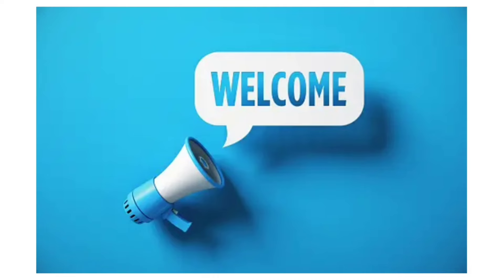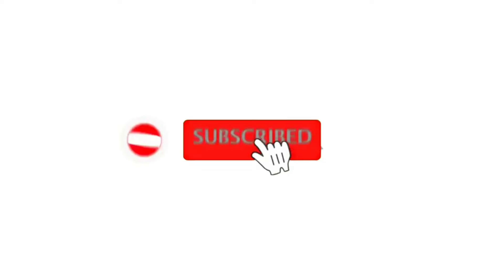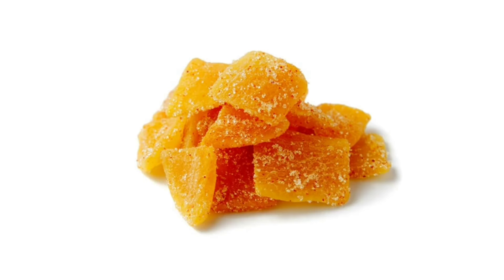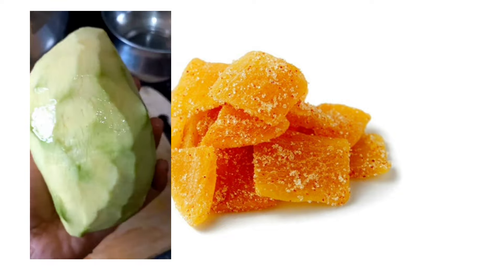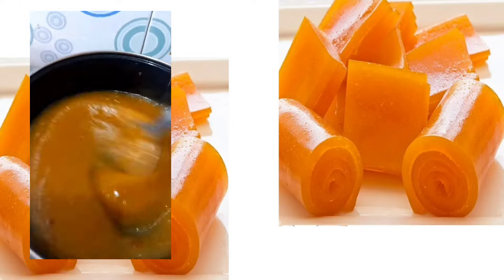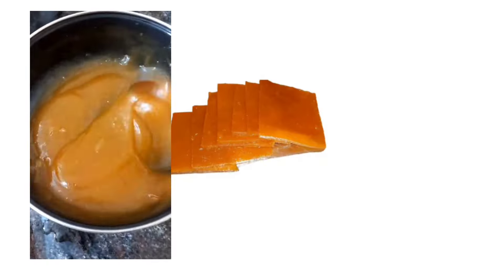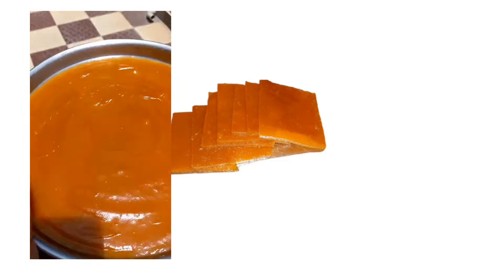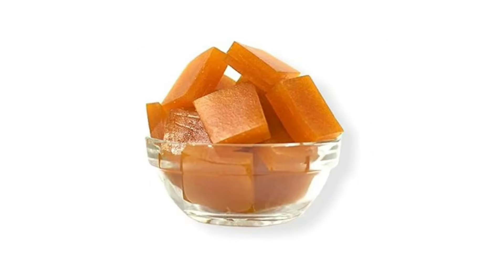எளிமையான முறையில் வீட்டில் இருந்து செய்யலாம் || தேடி வந்து வாங்குவார்கள் || Business ideas in tamil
@Business Boss வணிக வழிகாட்டி

BUSINESS IDEAS IN TAMIL || LOW INVESTMENT IDEAS || PROFILE BUSINESS IDEAS IN TAMIL || BEST BUSINESS

Angel One is one of the largest independent full-service retail broking. It offers a safe, seamless, Online share trading platform. Open your free demat account and start trading with low investment and earn more amount.

To open free trading account 👍

In this video, you all learn about 'New business ideas in tamil'  with low investment, High Profitable business, If anyone looking for best business to do with low investment it might be helpful.

I'm on Instagram as @business_boss_tamilan. Install the app to follow my photos and videos.

This channel is about:
Business ideas in tamil, small business ideas in tamil, best ideas, unique small business ideas in tamil, business tips in tamil, siru tholil in tamil, how to earn money from easy business, low investment high profit business ideas in tamil.

This video is created to provide  educational information only. This channel is not responsible for any profit or loss because it's depends on business strategy and your hardwork. Good luck 👍.

நமது சேனலின் நோக்கம் தமிழகத்தில் தொழில் முனைவோர்களை உருவாக்க வேண்டும்.
வேலை வாய்ப்பை அதிகரிக்க செய்ய வேண்டும் என்பதே.

நமது சேனலின் வரும் அனைத்து வீடியோக்களும் தொழில் யோசனைகள் மட்டுமே உங்களின் சுயசிந்தனையுடன் தொழில் பற்றி நன்கு ஆராய்ந்து தொழில் தொடங்கவும்...
‌நீங்கள் செய்யும் முதலீடுகளுக்கும் இழப்பிற்கும் நாங்கள் பொறுப்பல்ல.